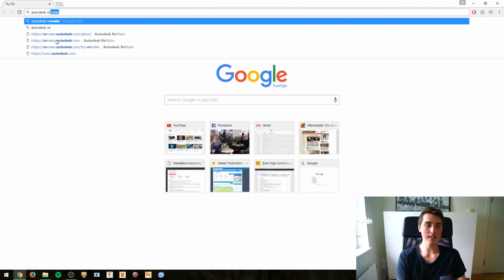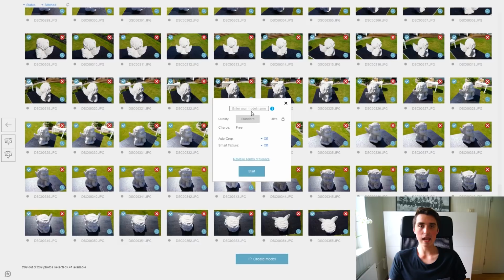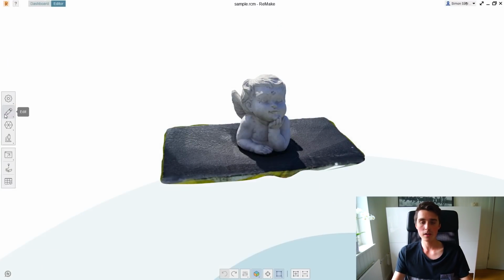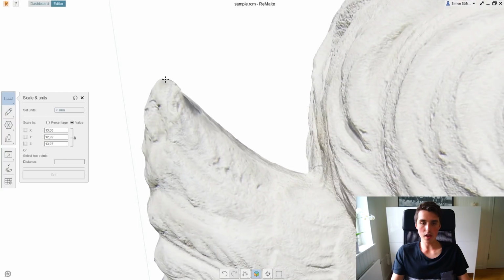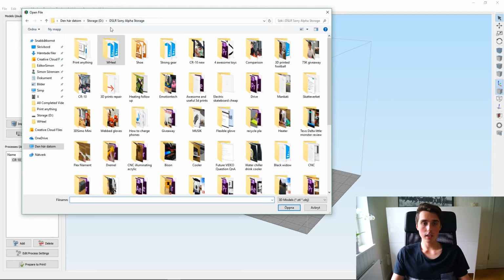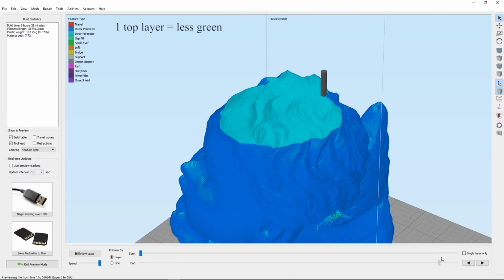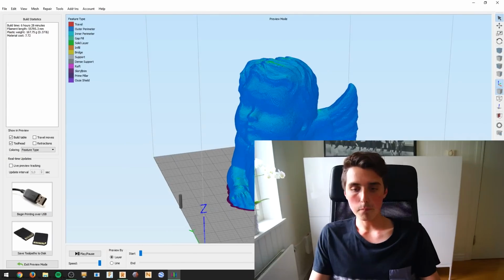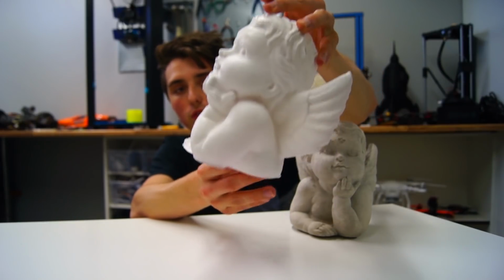How to 3D Print Anything - Autodesk ReMake Tutorial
A full guide of how to 3D print any objects using Autodesk ReMake. I will also cover my Simplify3D settings.

The procedure is quite simple actually. Find an object you wish to duplicate, it could even be something very useful, like a bike pedal in case your's broke. You see where I'm going with this? Anything you wish to repair or make an exact copy of, is possible with this method.

You need a camera and about 10 minutes of your time. Walk around the object and take a photo every 10 degrees while doing a full loop around the object. Do this at three different angles and you will end up with many images that Autodesk ReMake will be able to process into a 3D model of the existing object. This procedure is called photogrammetry.

When the 3D model inside ReMake has been cleaned up you are able to export it as a STL file for your slicing software (Simplify3D) to recognize. I used 3 perimeters with a 0.5mm nozzle, at 60mm/s the angel was estimated to have a printing time of only 6,5h.

I used my GoPro Hero 5 Black for the timelapse shot and it always ends up to be very satisfying to watch. I used pink PLA at 205 degrees celcius, and the overall quality was fairly impressive, even when using 0.3mm layer height.

I then used some cheap white paint with multiple layers, and the result was quite impressive! My mom is now using the cloned statue, not able to see much difference between the original and the copied one.